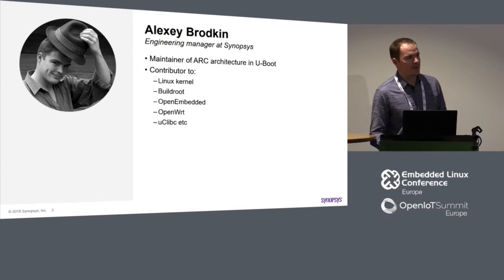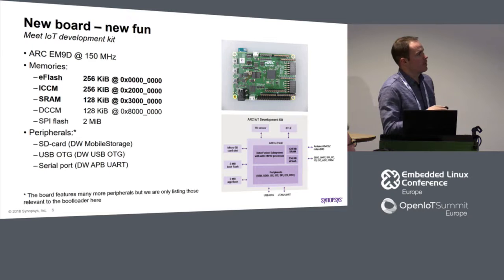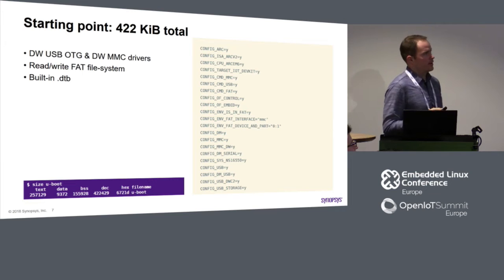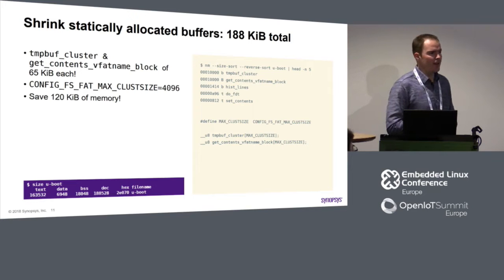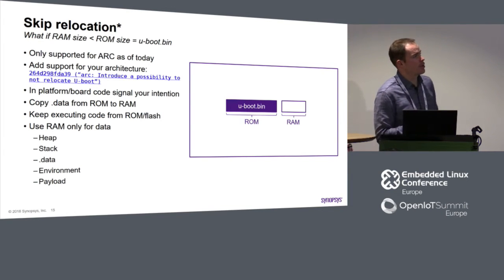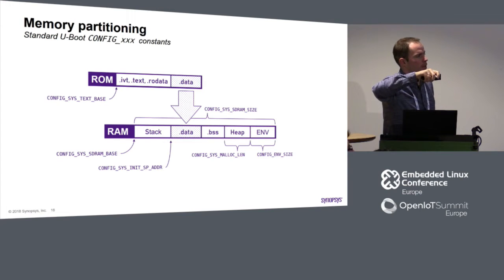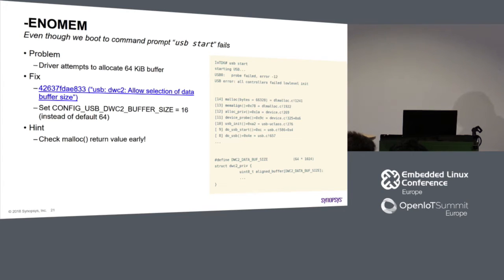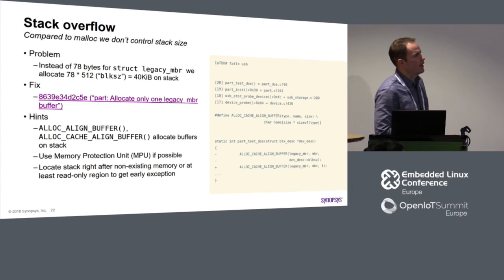U-Boot - Bootloader for IoT Platform? - Alexey Brodkin, Synopsys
Typical IoT devices have a limited amount of memory: both ROM and RAM sizes are usually measured in kilobytes as opposed to megabytes on Linux boxes.

This presentation demonstrates how to squeeze U-Boot with required functionality into a board with 256kB or less of ROM and RAM.
We'll start from an overview of U-Boot features that could be useful on IoT device and then we'll see what could be done to reduce U-Boot memory footprint with existing configuration options, which changes to generic or platform code might be done to shave off more extra space and finally how can we keep all the code in ROM preserving precious RAM for a payload.

About Alexey Brodkin
Alexey Brodkin is an engineering manager at Synopsys. He is ARC architecture custodian at U-Boot bootloader, co-maintainer of Linux kernel and uClibc ports for ARC as well as casual contributor to Buildroot, OpenWrt and some other open source projects he uses in his professional affairs.

Being a U-Boot ambassador in Synopsys Alexey cannot resist porting U-Boot bootloader to whatever board passes by his desk.